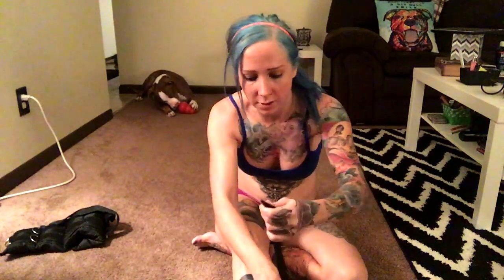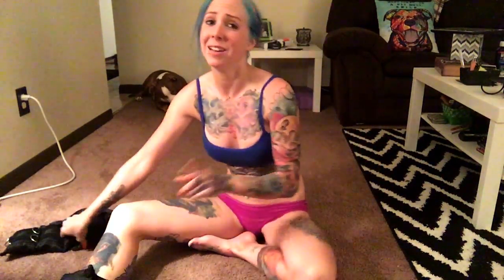Booty workout #2--Glute Kickbacks with ankle weights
This is another part of my booty workouts that I try to do twice a week. Try it!